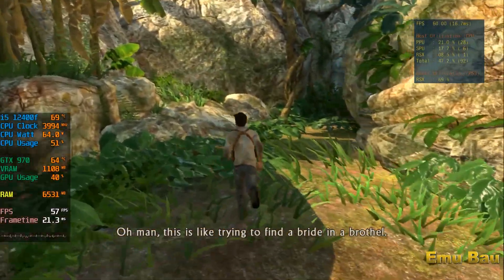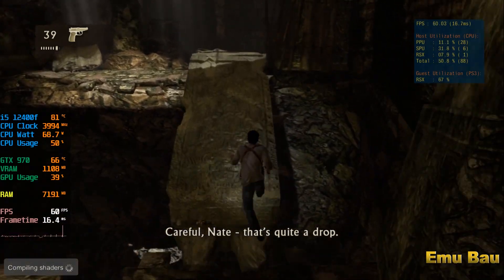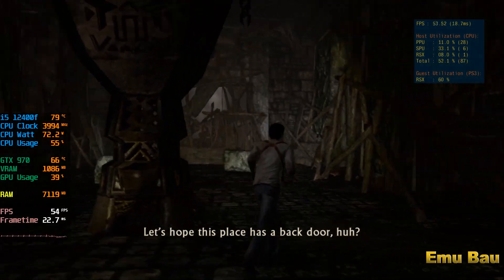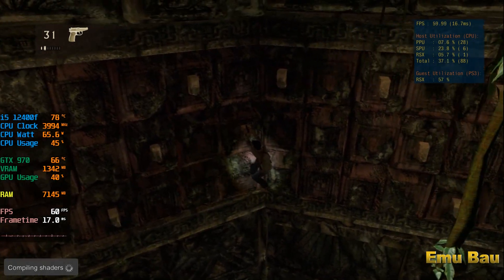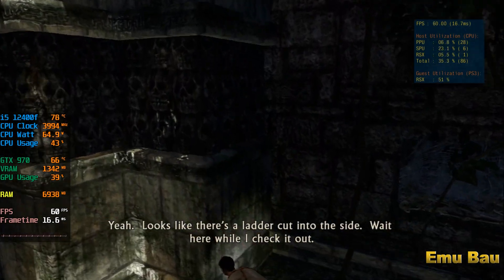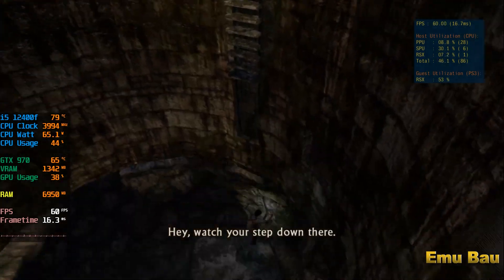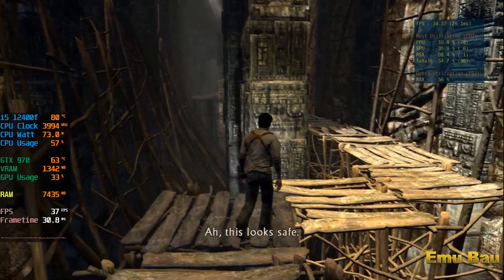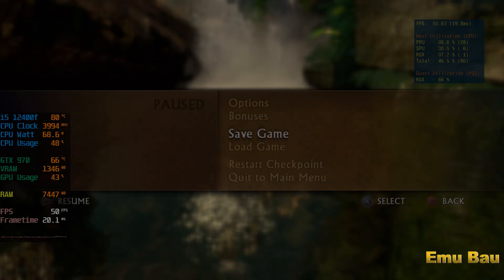(35-60fps ) Uncharted Drake's Fortune on RPCS3 0.0.28-15227, Intel Core i5 12400f GTX 970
My Spec :
Processor : Intel Core i5 12400f 2,5Ghz
Mobo : Asus Prime B660m
Ram : 16gb ddr4 3000mhz
Vga : Asus Strix GTX 970 4gb ddr5
M.2 Nvme : 256gb gen 3
Ssd : 120gb
Hdd : 500gb + 160gb + 1tb
Psu : Antec vp 500w
Monitor : Samsung 24 inch FullHD

Note*
Officialy Intel Core i5 12400f doesn't support AVX 512 but you can custom your bios to enable it